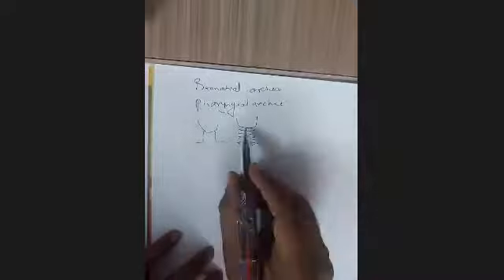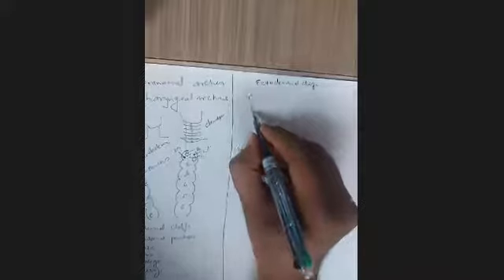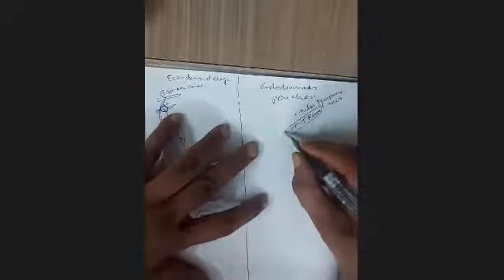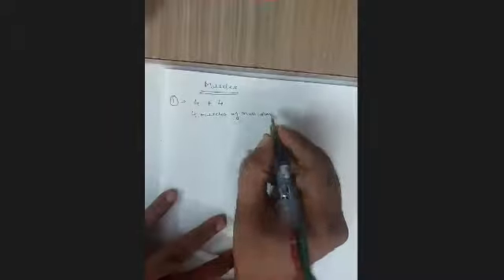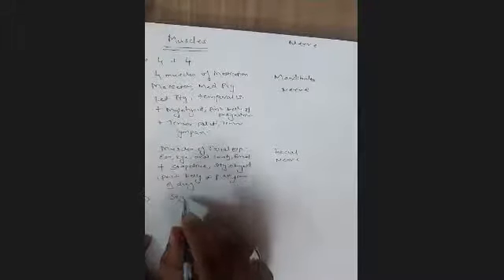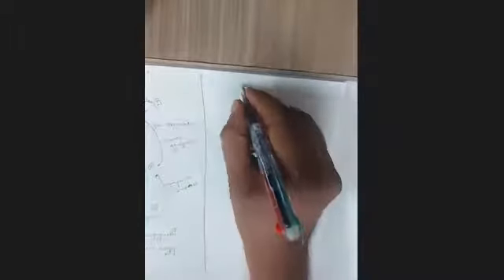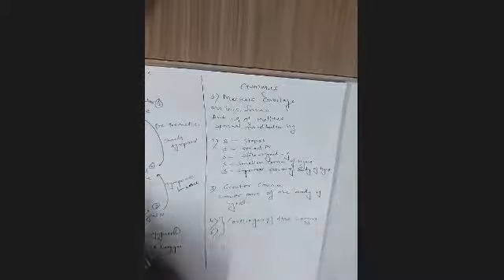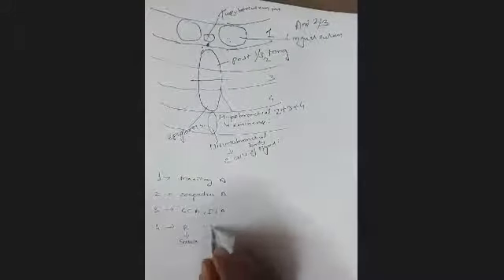Pharyngeal Arches by Dr YJB